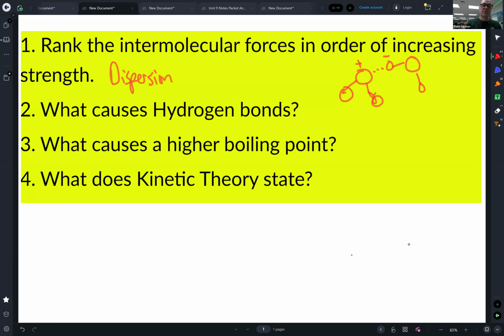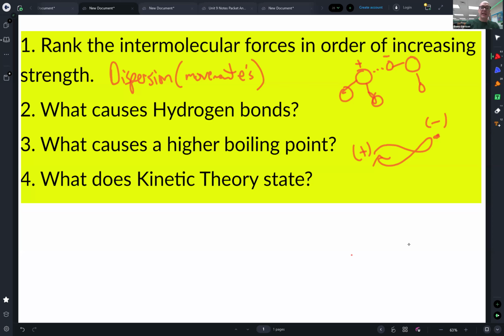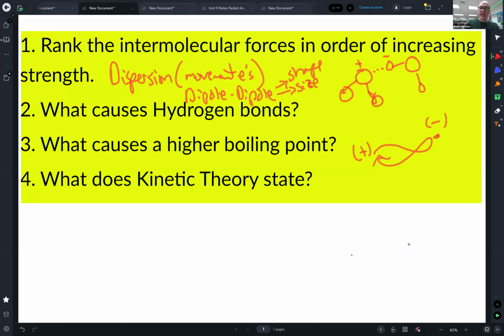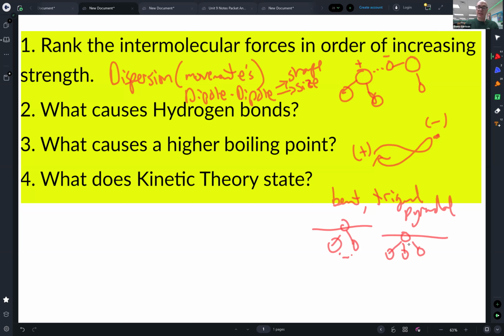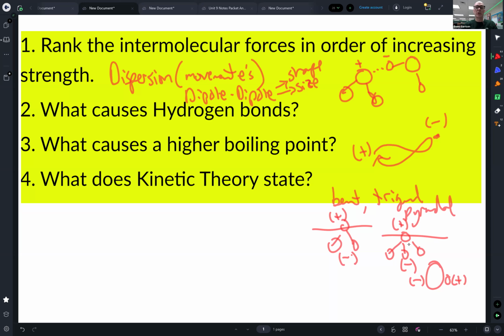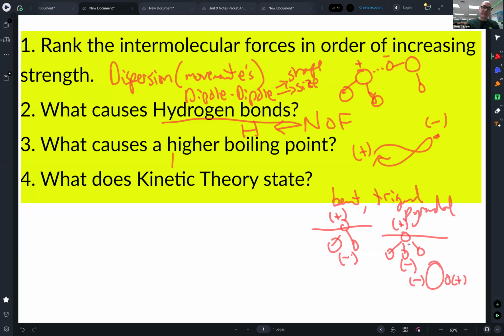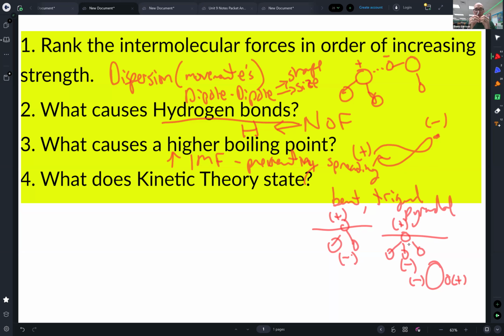Day 44 Warm-Up Solution Video